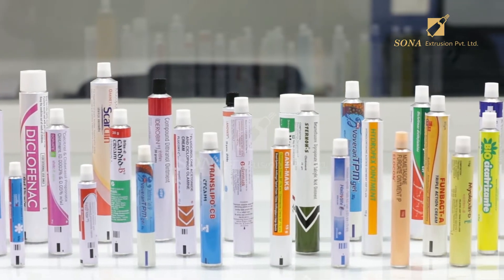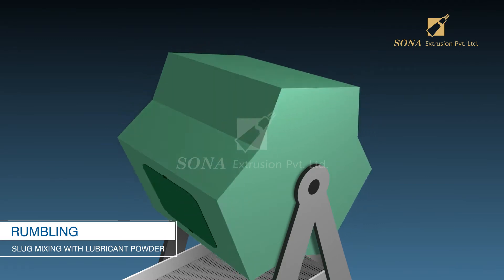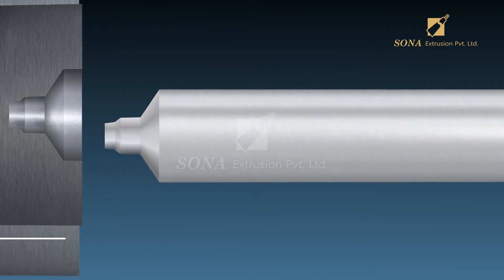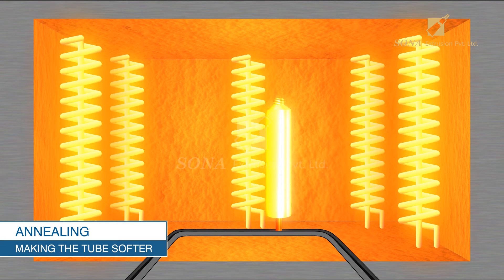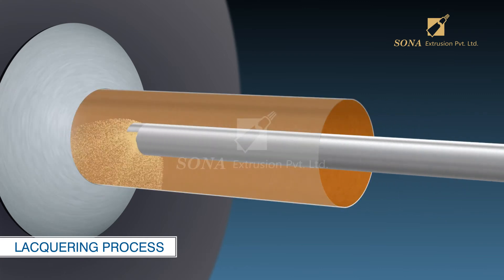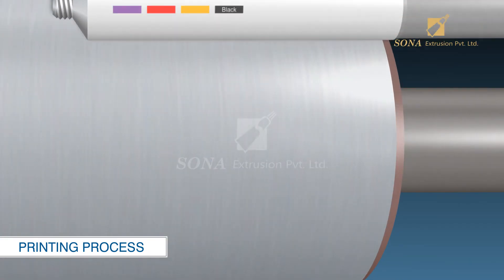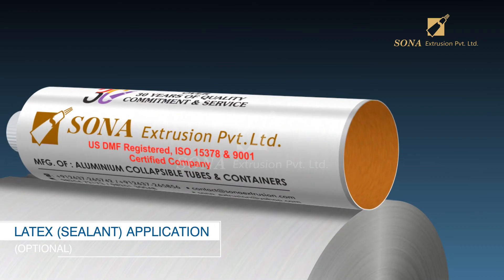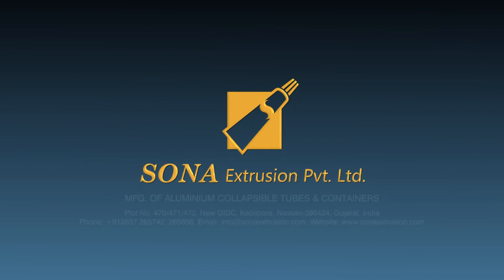How It's Made - Aluminium Packaging Tubes